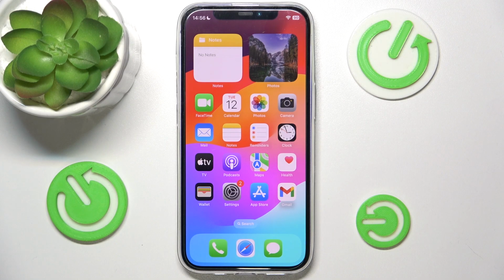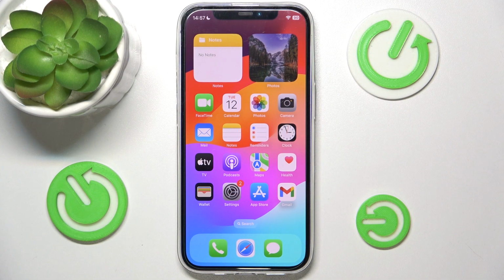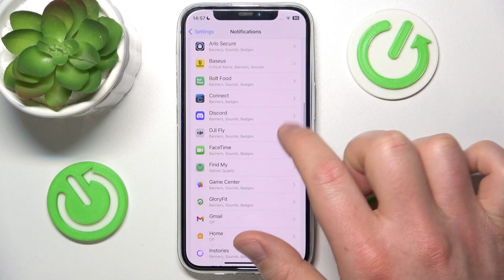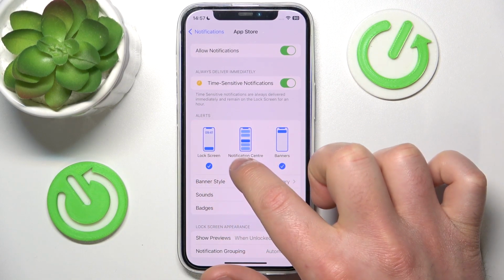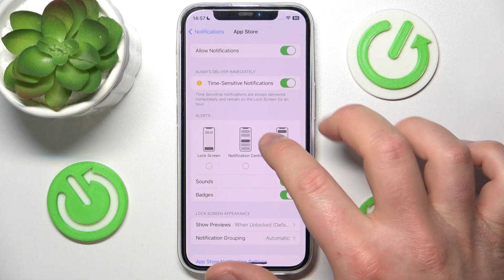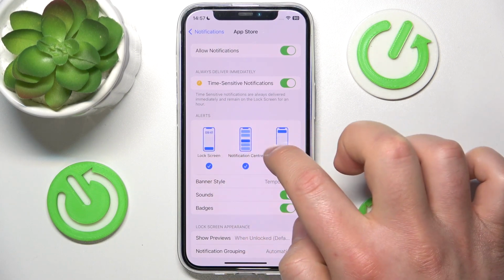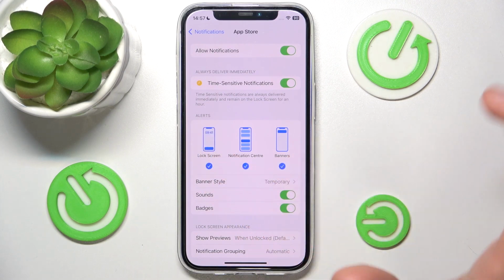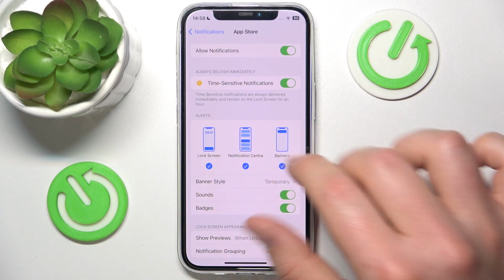How to Change Notification Style on Specific Apps on iPhone?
Find out more:
Learn how to customize the notification style for specific apps on your iPhone with this helpful tutorial. Changing the notification style allows you to tailor your notification experience, ensuring that you receive alerts in a way that suits your preferences for each individual app. Whether you want banners, alerts, or none at all, this tutorial will guide you through the steps to change the notification style for specific apps on your iPhone.

What is a notification style, and why would I want to change it for specific apps on my iPhone?
Where can I find the settings to change the notification style for specific apps on my iPhone?
What options are available for customizing the notification style?
Can I choose different notification styles for different apps?
How do I test the notification style to ensure it's set to my preference?